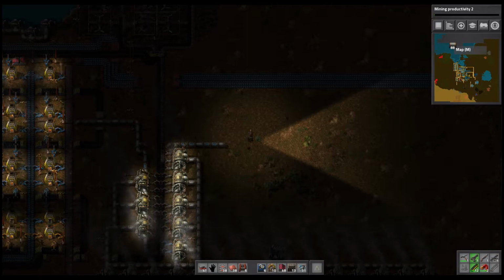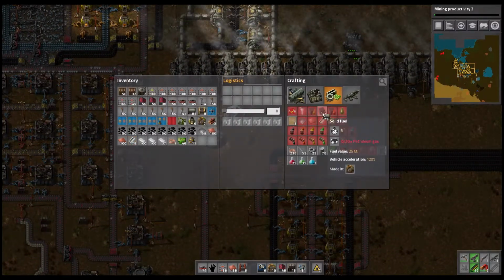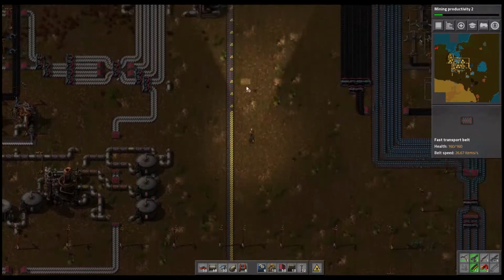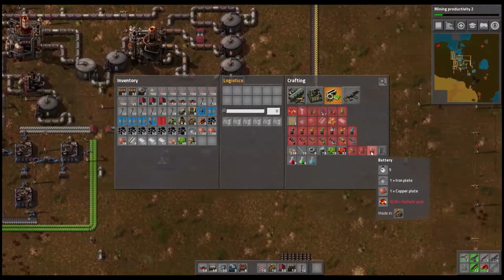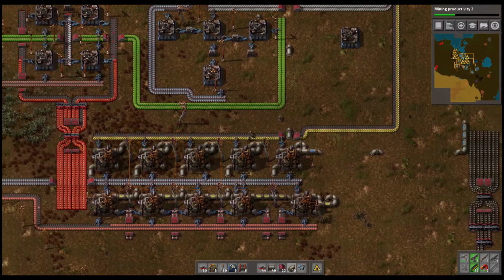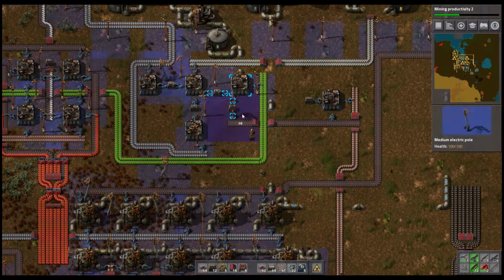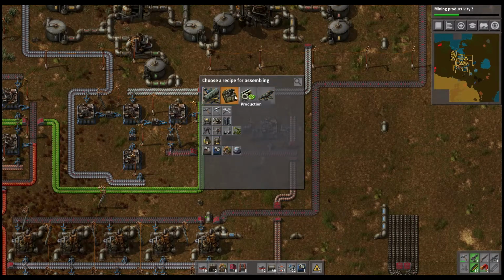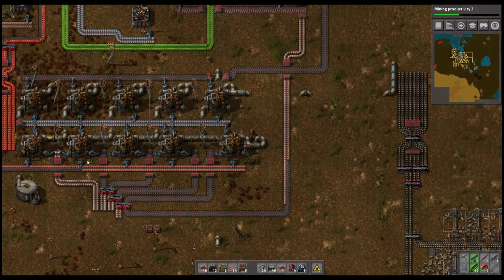Factorio Part 10- WOW.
Join me as I add on to my base in the early access game "Factorio"!!